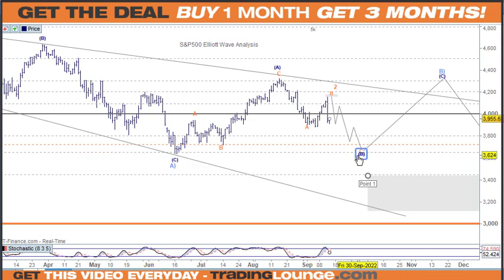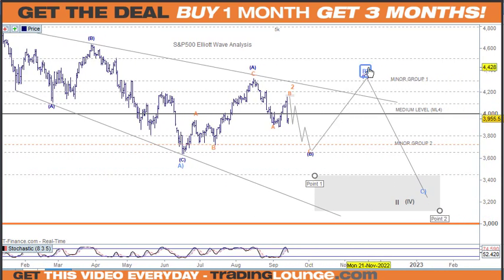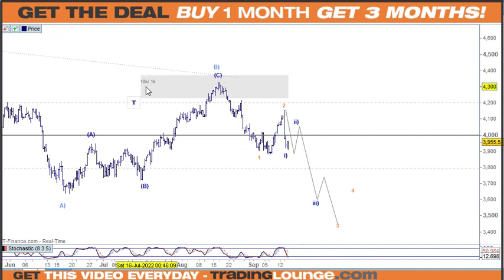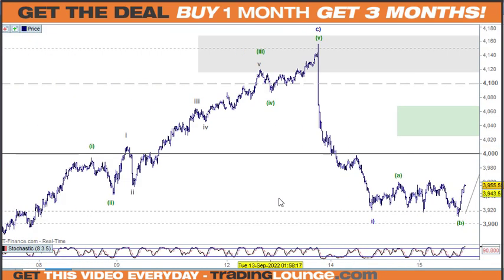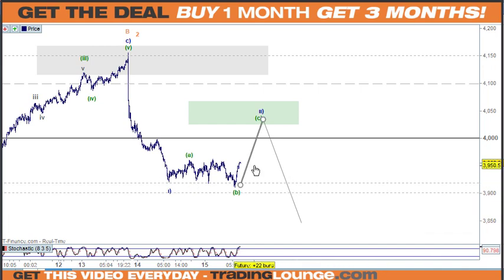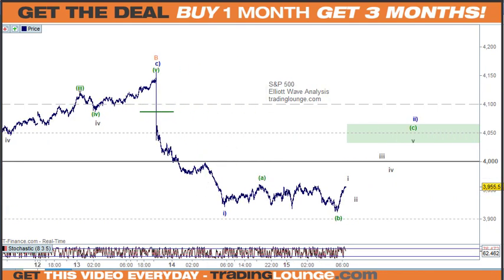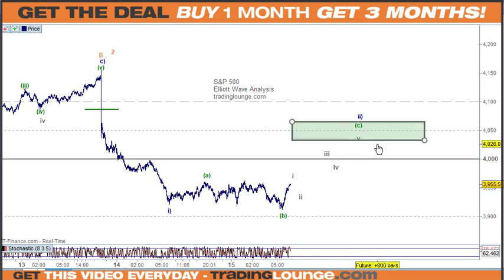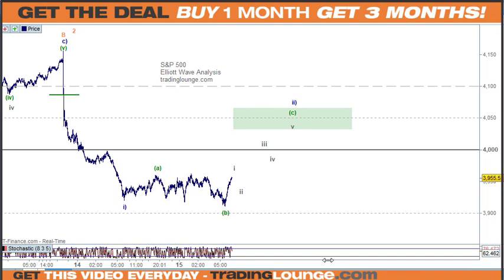SP 500 Trade Setup for the next drop in Elliott Wave 3 - tradinglounge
US Markets News Today: Stocks were little changed, stabilizing after a wild day of trading that sent Wall Street to its biggest losses in more than two years.
Elliott Wave Market Summary: Today will be a corrective bear market rally as Wave (c) of  ii) of C of (B) of C)
Day / Trend Trading Strategies: Next trade is shorting the Wave (c) of ii)

Video Chapters
00:00 S&P500
14:09 NASDAQ 100 (NDX)
15:14 Russell 2000 (RUT)
17:55 Dow Jones Industrial Average (DJI)
21:46 End. Thanks for supporting!

74-89% of retail investor accounts lose money when trading CFDs.